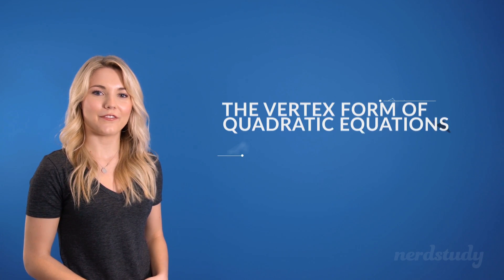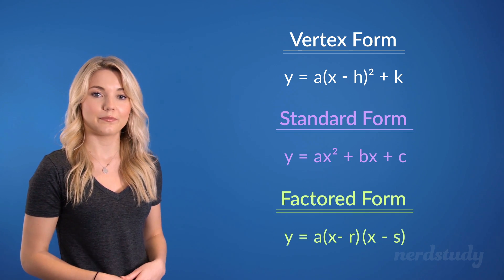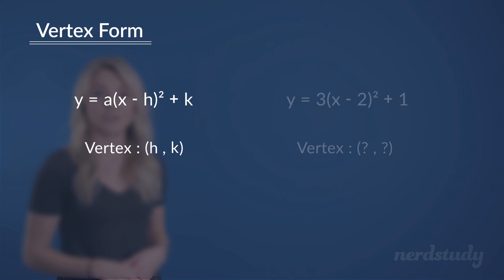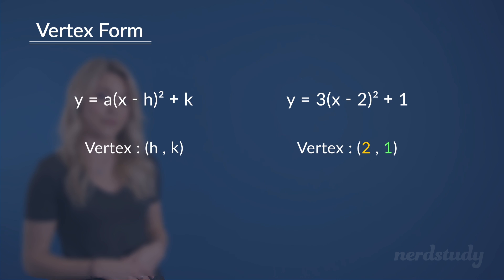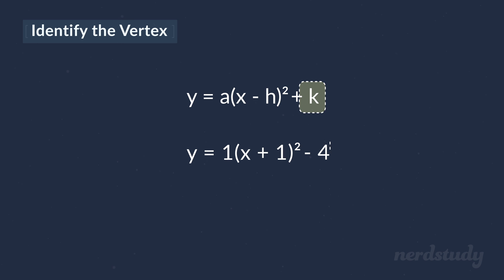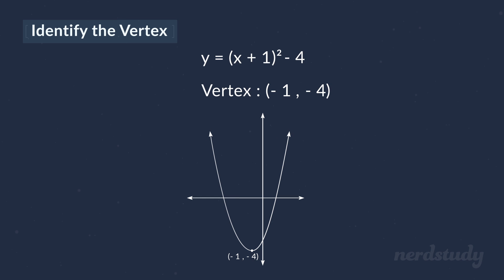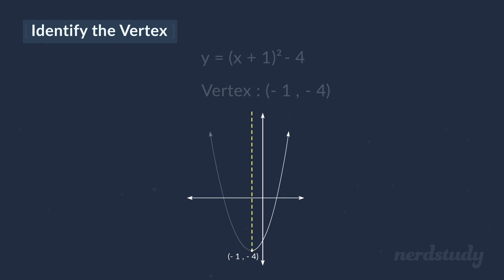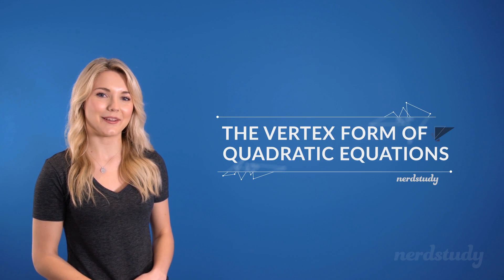The Vertex Form of Quadratic Functions - Nerdstudy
EDIT: @2:27 we should have a checkmark beside minimum. Not maximum. Our video compositor made a mistake on this one and he has apologized and volunteered to do 50 jumping jacks to make up for this sinful mistake =P

If the parabola is opening up, we are looking at a minimum.

If the parabola is opening down, we are looking at a maximum.

Find out about the what it means to write a quadratic equation in the vertex form!